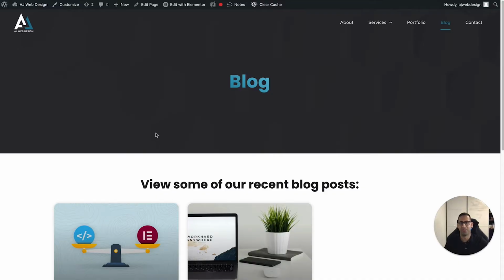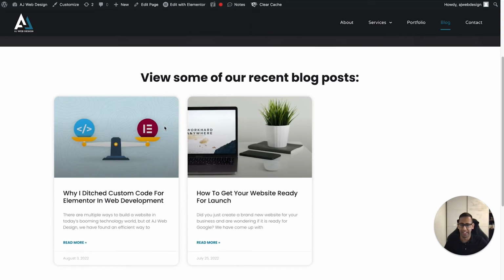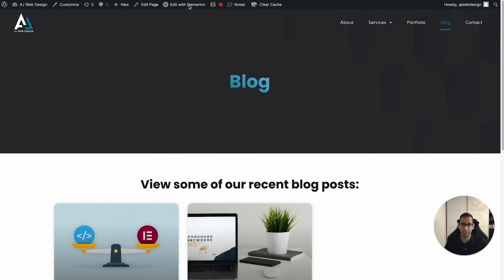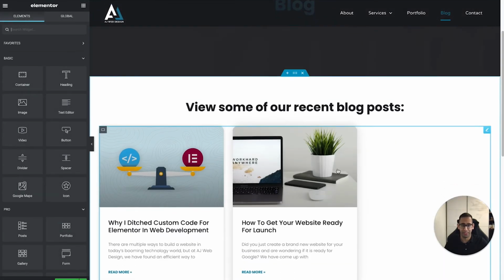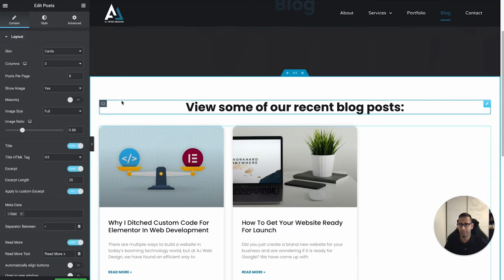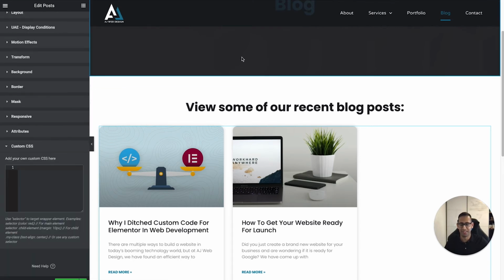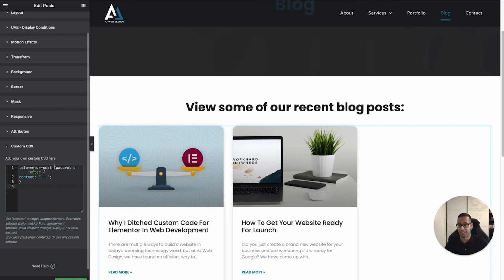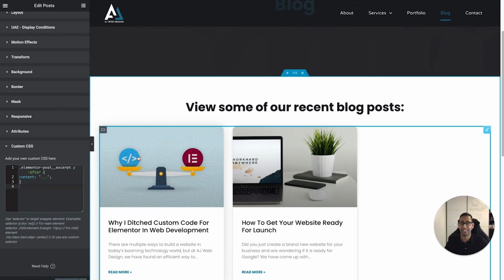Elementor Tutorial: How to add an ellipsis to your Wordpress blog preview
In this Elementor tutorial, we are going to learn how to add an ellipsis "..." (dot dot dot) to the end of your blog post's excerpt in the posts widget.

→ Custom Code
.elementor-post__excerpt p:after {
   content: "...";

→ Music
Benji - Dyalla

→ Timecodes
0:00 Intro
0:27 Tutorial
1:17 Outro